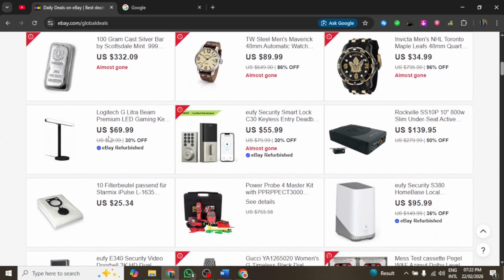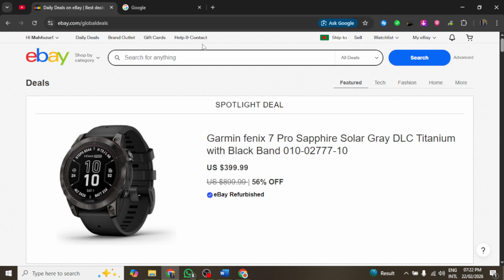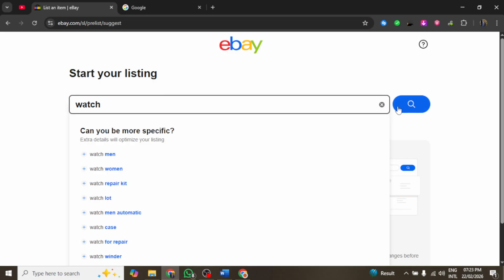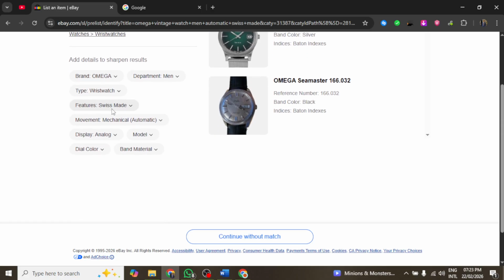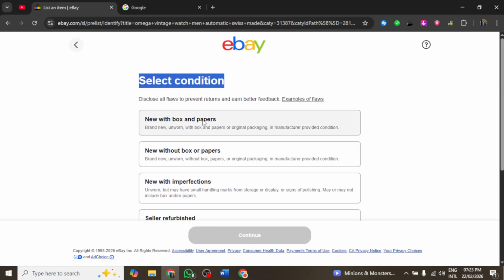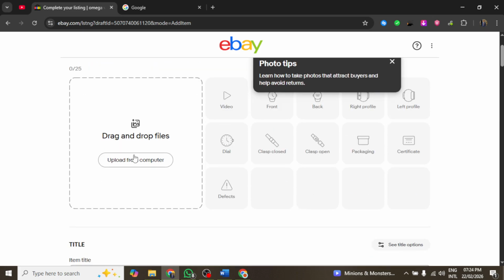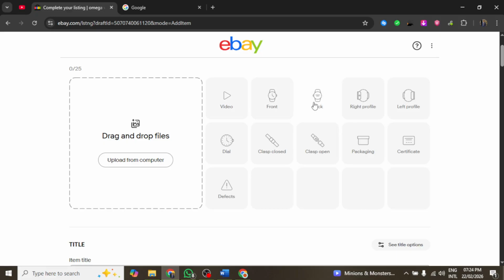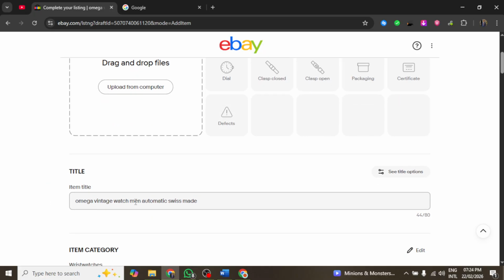How to make money reselling on eBay[LATEST GUIDE]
In today's Video we cover, How to make money reselling on eBay